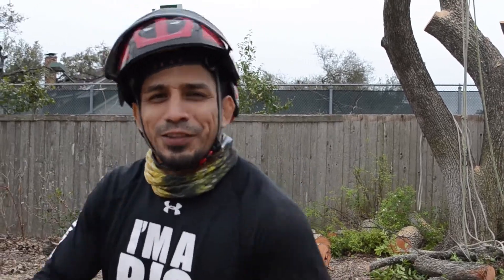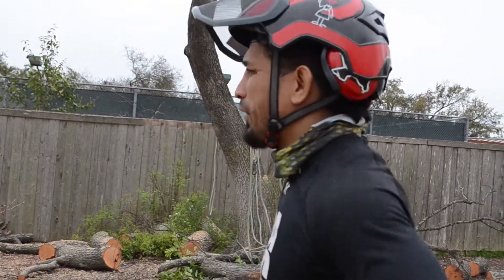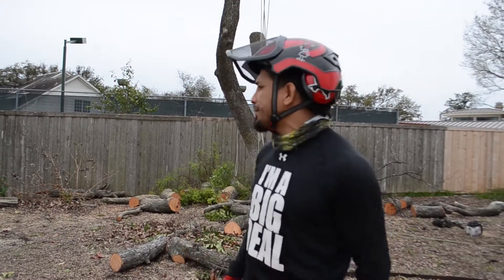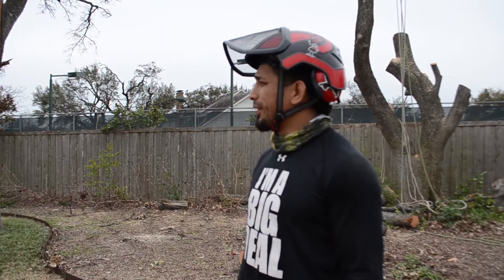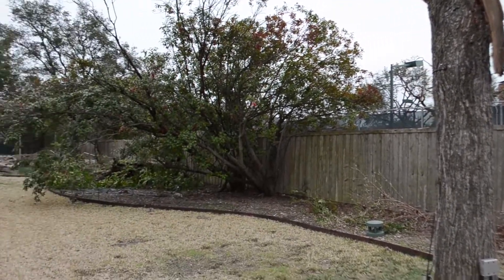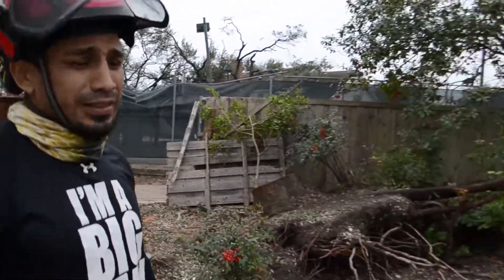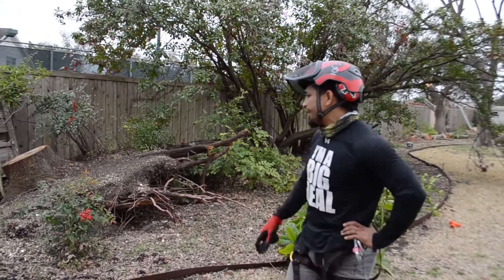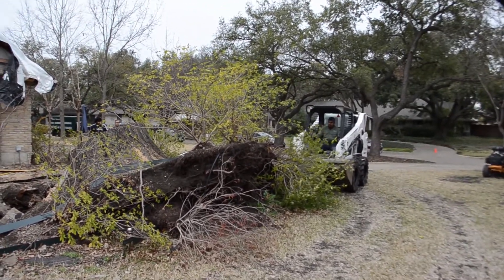Tornado Damage Clean up with some Huuuuuge Tree Stumps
Cleaning up damage from last fall's Preston Hollow Tornado in Dallas. We had some huge stumps to grind and dispose of.